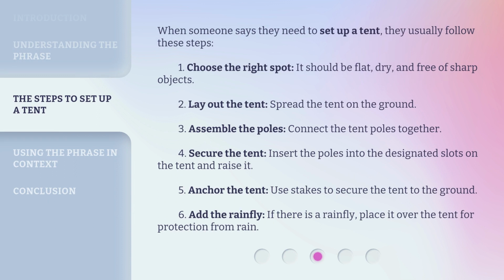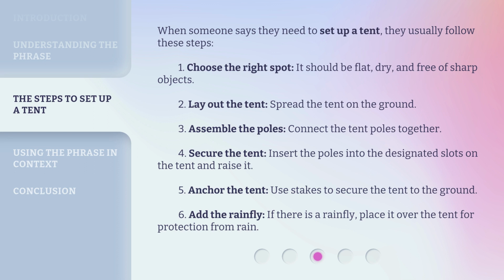Setting Up a Tent: A Step-by-Step Guide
Pitch Perfect: Mastering the Art of Setting Up a Tent • Join us as we take you through a step-by-step guide on setting up a tent like a pro. From finding the perfect spot to securing the poles, this video will equip you with all the tips and tricks you need to become a camping expert in no time!

00:00 • Introduction - Setting Up a Tent: A Step-by-Step Guide
00:26 • Understanding the Phrase
00:48 • The Steps to Set Up a Tent
01:31 • Using the Phrase in Context